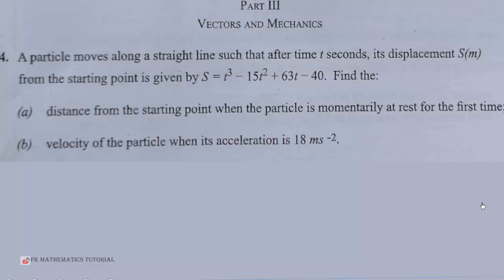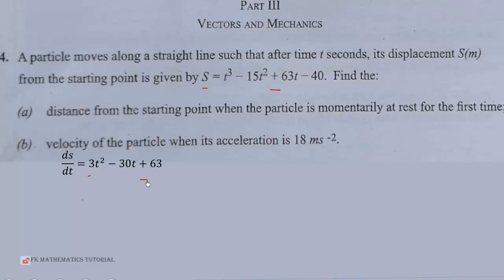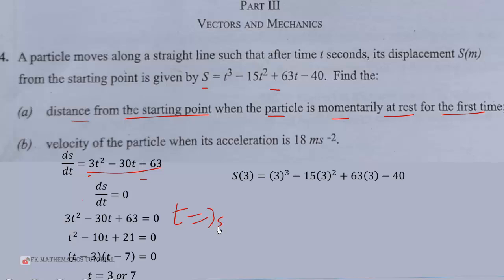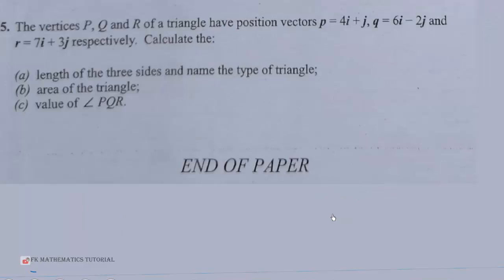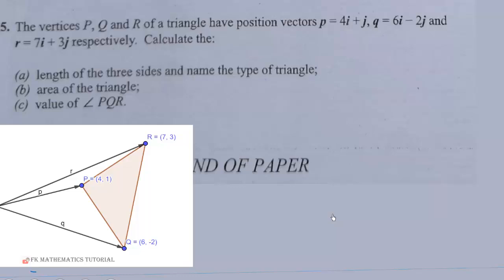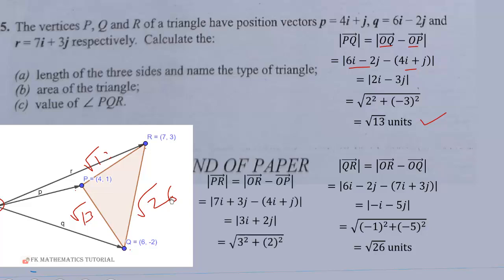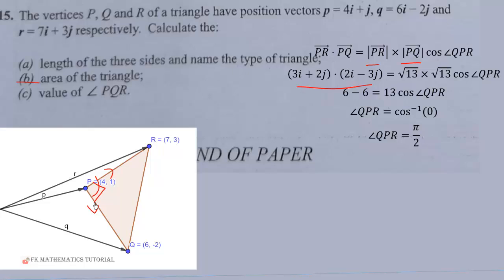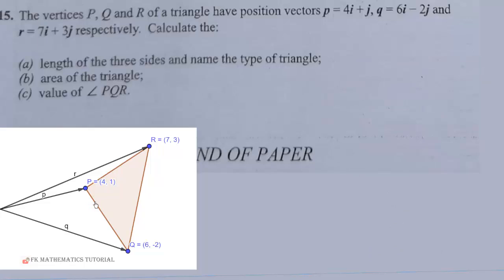WASSCE 2023 NovDec Further (Elective) Mathematics Paper 2 Vectors and Mechanics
WASSCE 2023 Nov-Dec Further (Elective) Mathematics Paper 2 Vectors and Mechanics Section